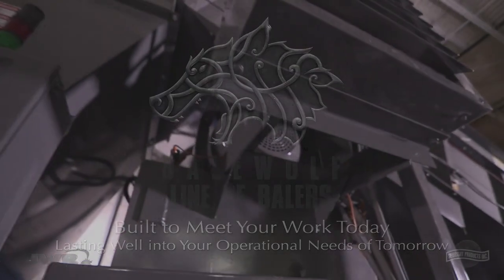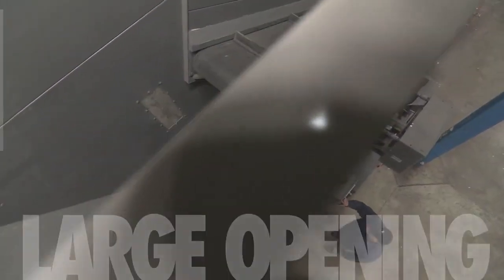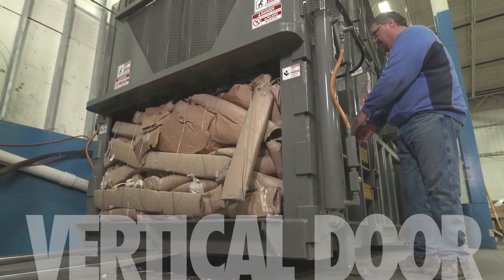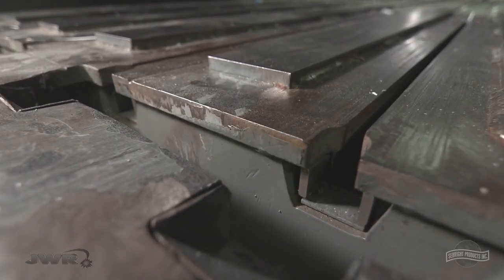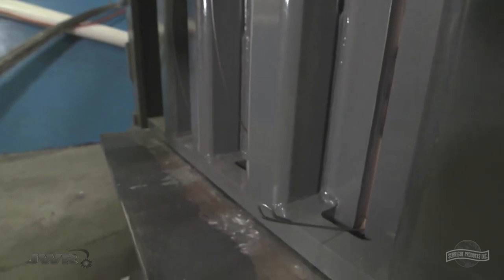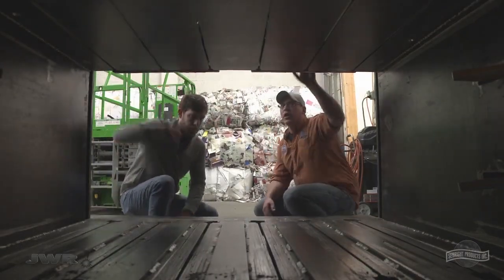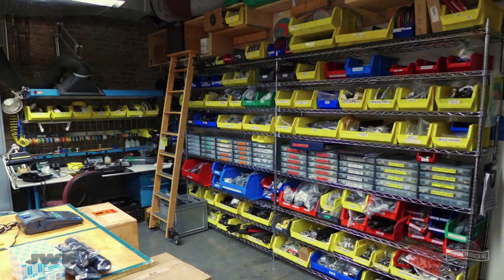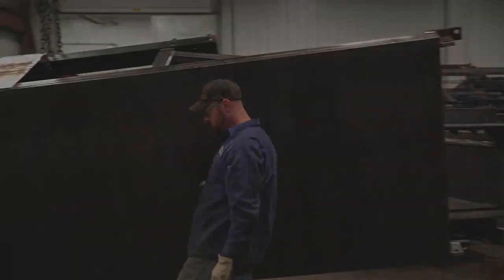BaleWulf Closed Door Capabilities